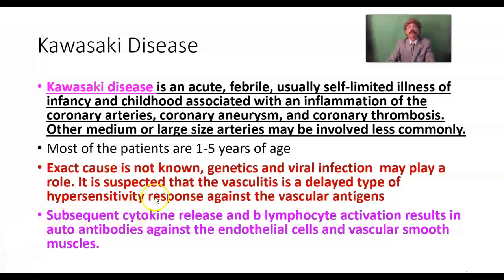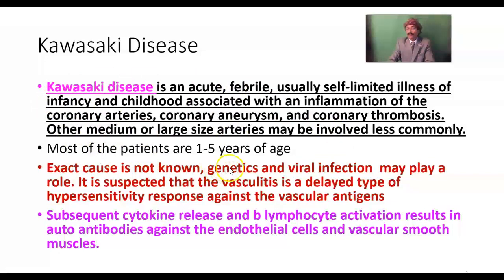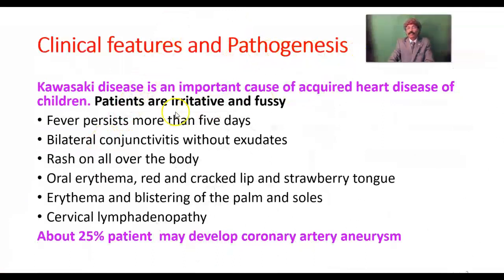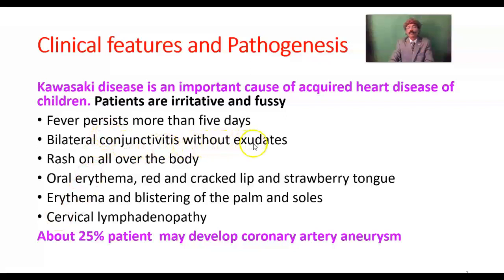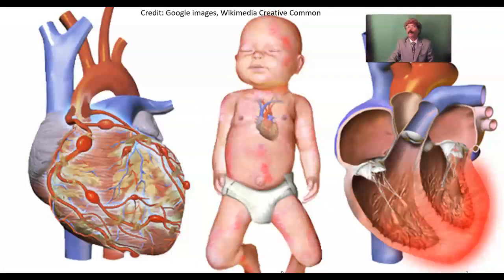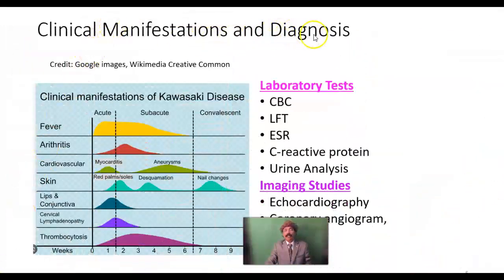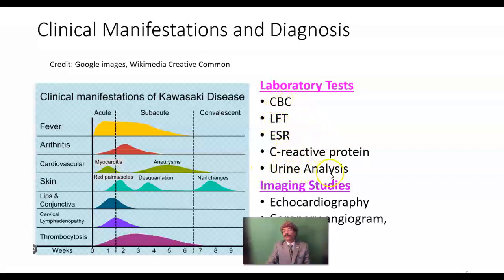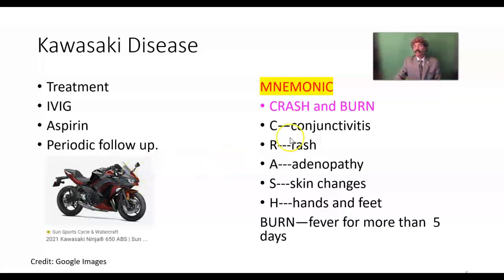Kawasaki Disease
Definition
Pathogenesis
Clinical Features
Laboratory Tests
Imaging Studies
BURN and CRASH
Treatment